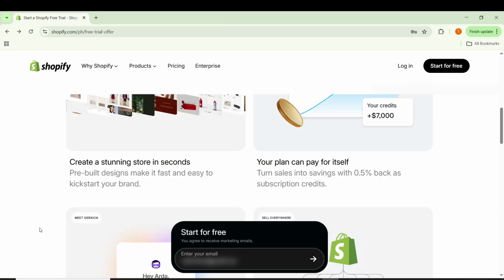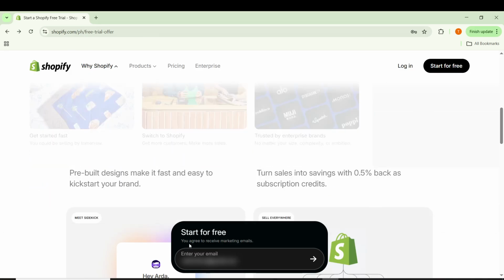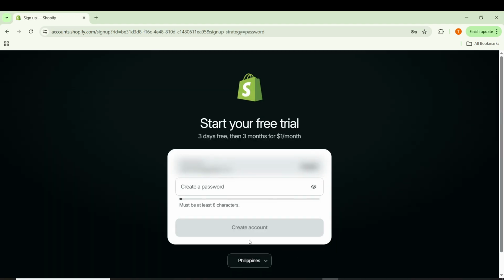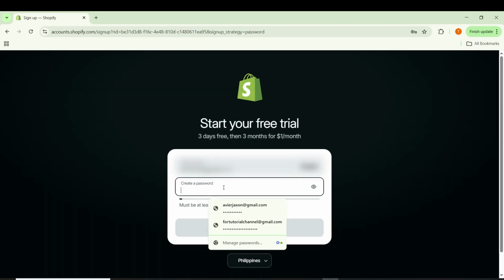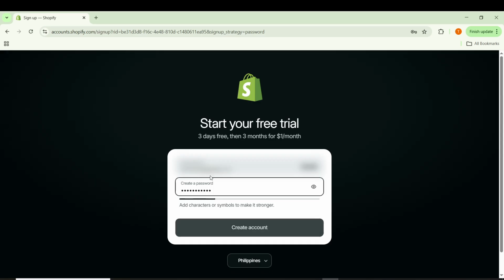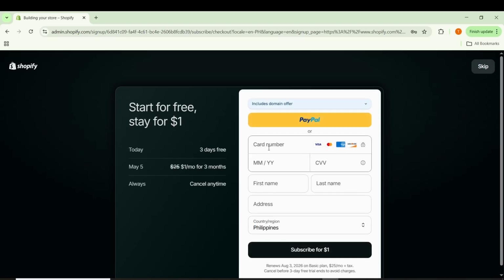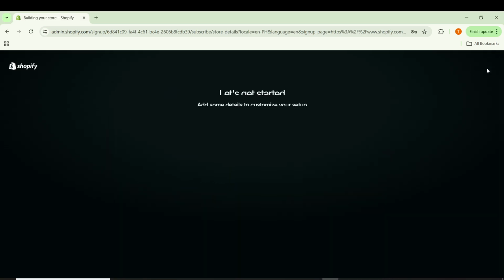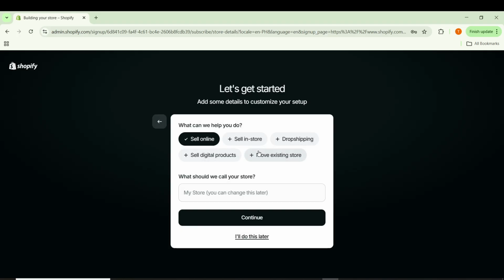How To Access A Shopify 3 Month Trial [2026 Guide]